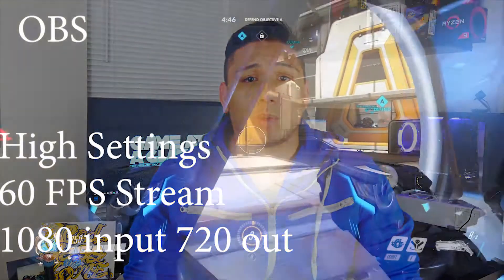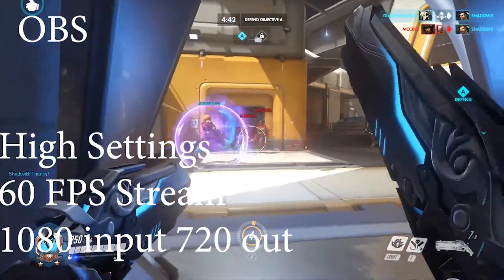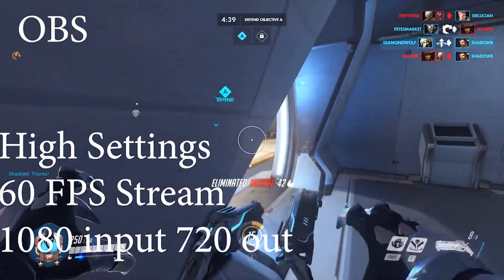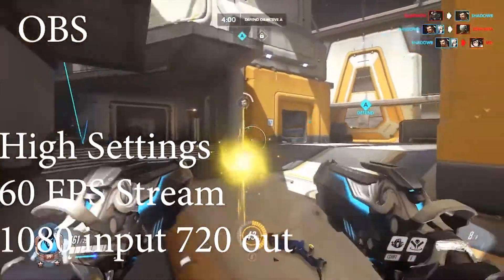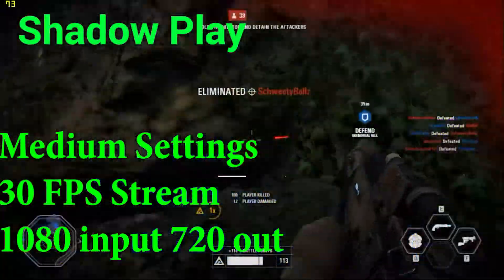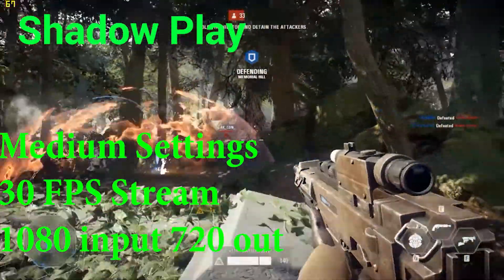OBS and Shadowplay with Ryzen 3 1200 and a 1050ti?...Yes!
So I had to re shoot because I realized after releasing the other vid, I kept referring to the Ryzen 3 1200 as a Ryzen 2, just a brain dead new dad I guess!

I originally did a Ryzen 3 1200 steaming video where in OBS I wasn't able to get a good stream, but in Shadowplay I could. However I was using a gtx 1080 to encode, and as my subs pointed out that wouldn't be a logical pairing with a Ryzen 3 1200, so here we are with an updated OBS and 1050 ti instead!

System
Ryzen 3 1200 (Overclocked 3.9ghz)
Asus 1050TI
3000mhz 8gb ram (Overclocked 2993)
Asus B350 Motherboard
Seasonic 80 + Bronze PSU
60hz monitor Acer IPS
Devastator Keyboard/Mouse Combo

OBS SETTINGS
720p output
60 FPS Stream
3500 Bitrate
CPU - Veryfast

SHADOWPLAY
720P output
30 FPS Stream
3-4000 bitrate

Overwatch
High Settings
AA OFF

GTA V
Medium Settings
AA OFF

SW Battlefront 2
Medium Settings
AA OFF

PUBG
Med/Low Settings
AA OFF

Always appreciate it and I always answer questions.